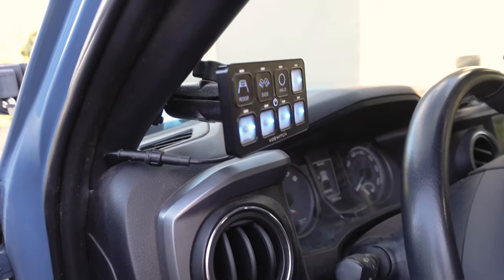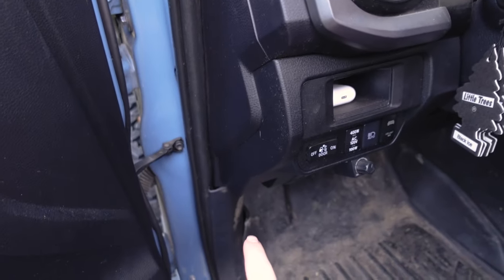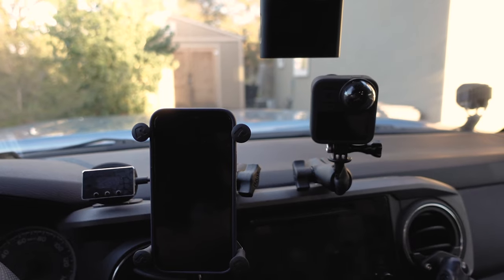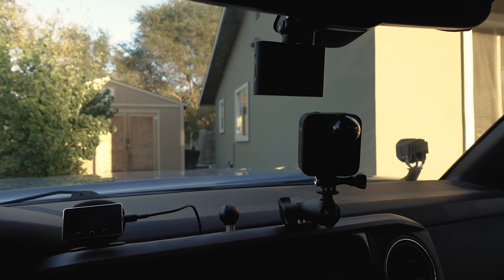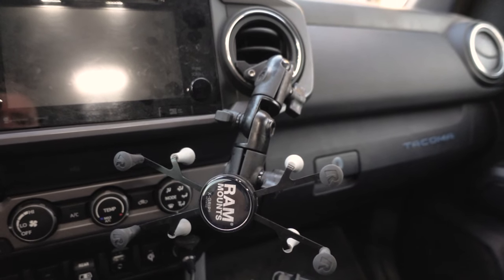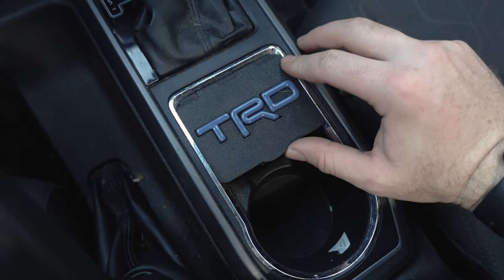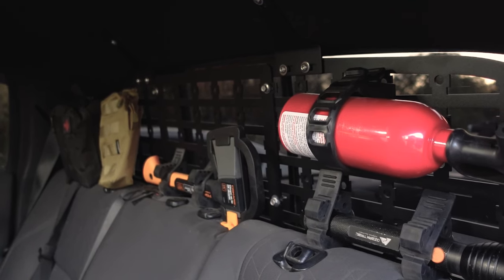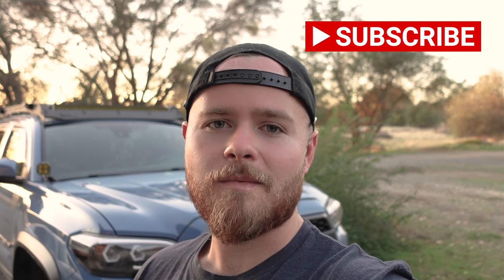Top 5 Must Have Tacoma Mods For Your Interior!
On todays video, we will be giving you the top must have interior mods for your toyota tacoma! Whether you are overlanding, offroading, or just daily life, all of these interior mods are a must have for your tacoma! Interior accessories are a MUST!

A lot of people neglect the interior of their tacoma when ultimately your interior deserves to have some mods as well!

Heres what we used in ours!

2. Taco Garage Multi Dash Kit

3. Meso Customs Map Lights

4. Trd Coin Tray

5. Tacoma Twins Modular Molle Panel

Let us know what you want to see next on the channel!

Until next time, we'll be wanderin!